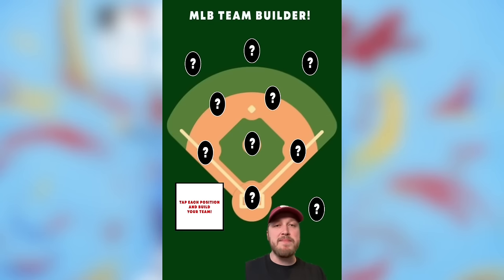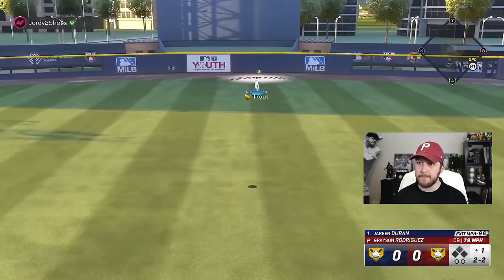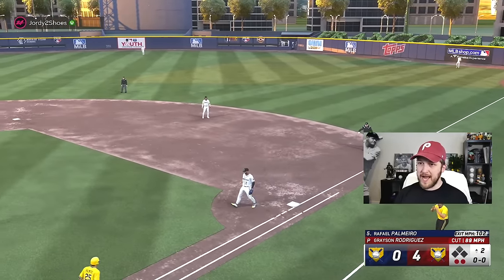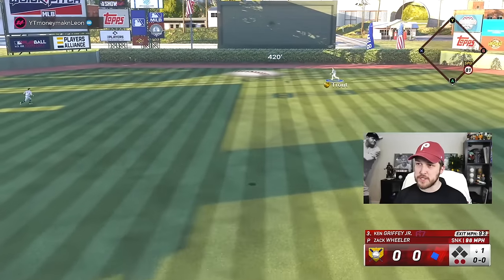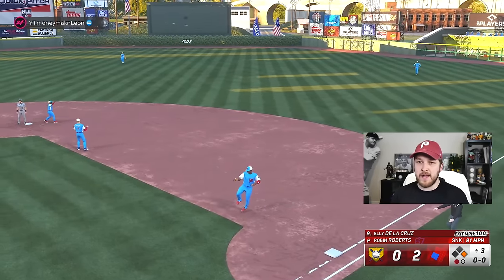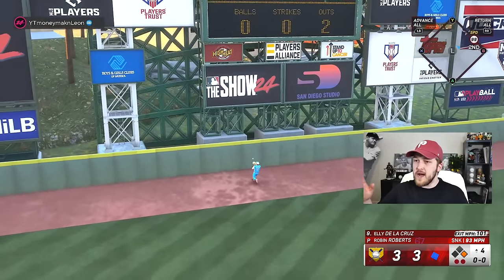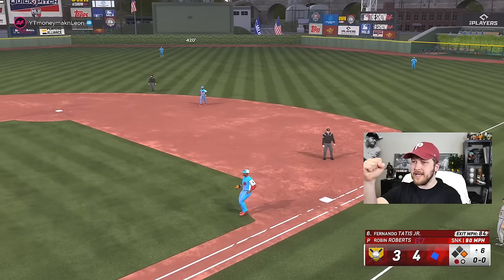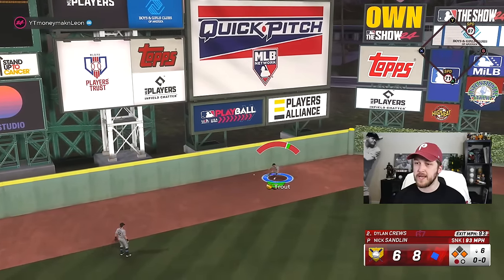I Had TIK TOK Build My Team in MLB 24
I Used Tik Tok Baseball & MLB Filters to Build My Team in MLB The Show 24! 👏🏻